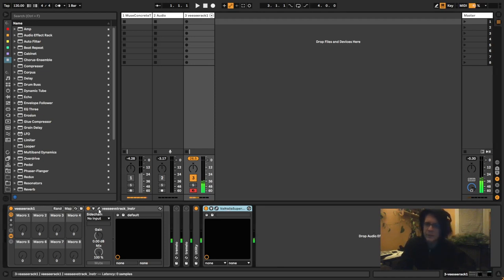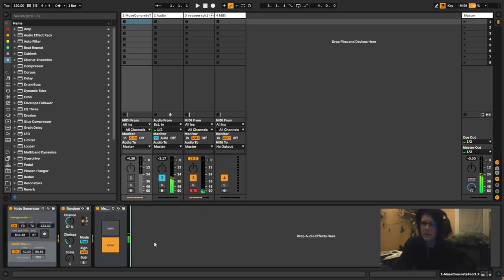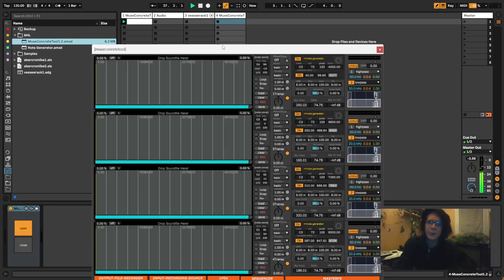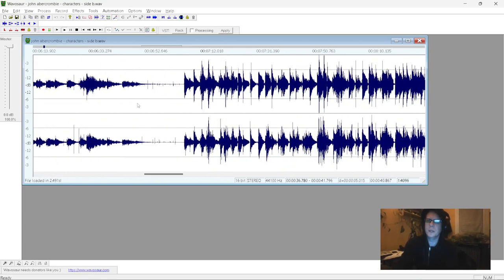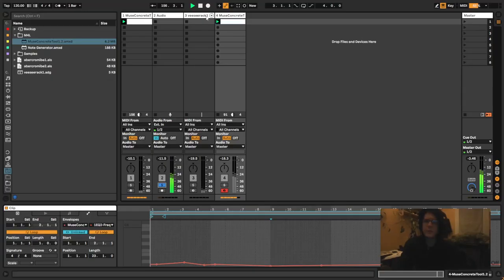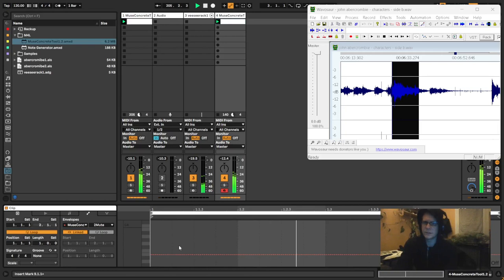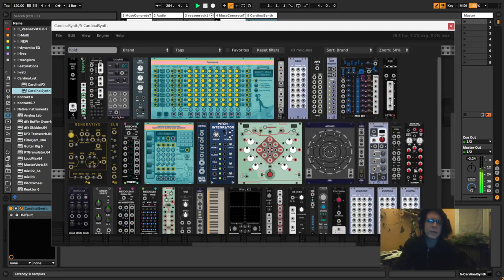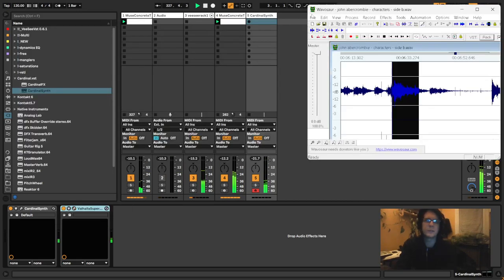muse concrete - quick sketch 22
and we're back on the main laptop.. no BSOD crashes. so far so good. in this one we explore veeseevst a little,  using the audio editor waveosaur in an unusual way ("performance-scrubbing" on a rip i did of john abercrombie's amazing 1978 vinyl 'characters' (side b)) - recording that into the mct1.2 and also building a little patch in cardinal. i do like that marriage of acoustic samples meets modular synth type sound.

free plugins used in this:

(sadly pc only)

(scroll down to the assets section and find your platform)

we also used the izotope rx de clicker (the best declicker out there, afaik) and the kick ass kilohearts reverser vst2, inside waveosaur via the 'racks' utility in waveosaur.